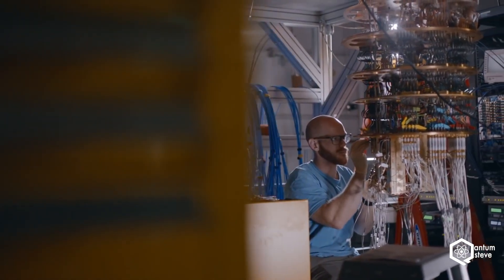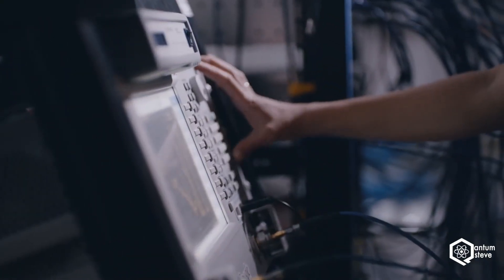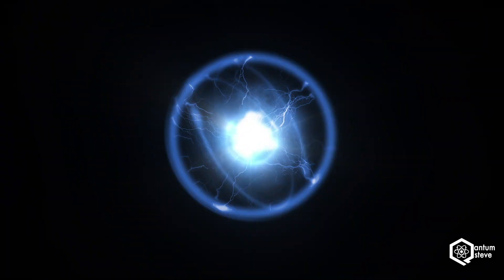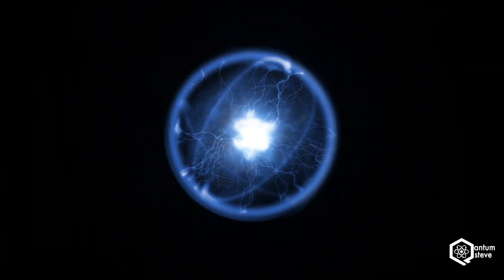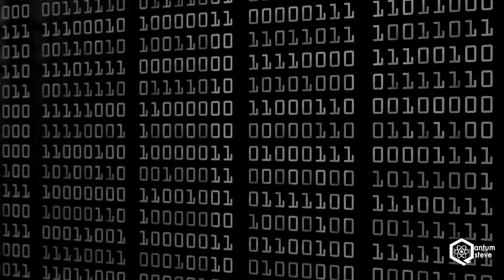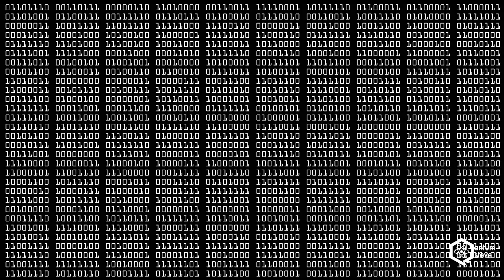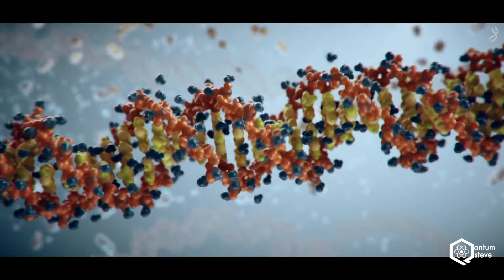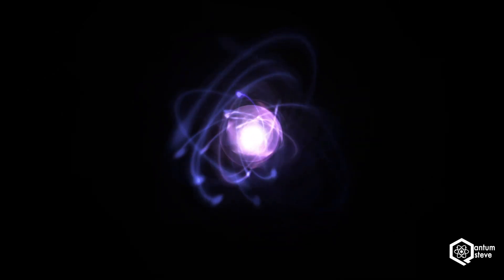Quantum Supremacy IBM vs. Google - Quantum Computing Explained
Keep up with the latest quantum computing research and sign up

IBM and Google are two of the main frontrunners in quantum computing. In this video I explain what quantum supremacy is and what Google did to be the first to achieve this goal. Or did they? IBM seems to differ! I'll also explain their counter argument so that you can make up your mind.

► MarBlu - Future
► MarBlu - Small Hours